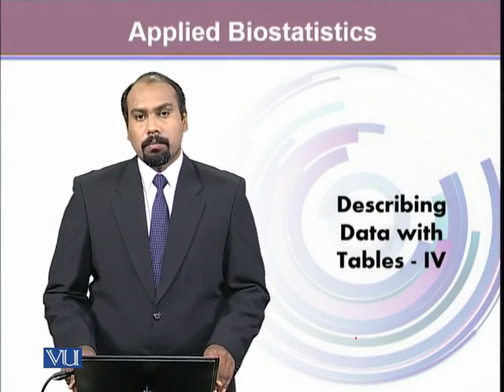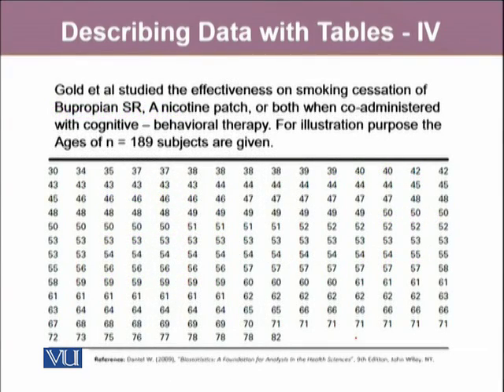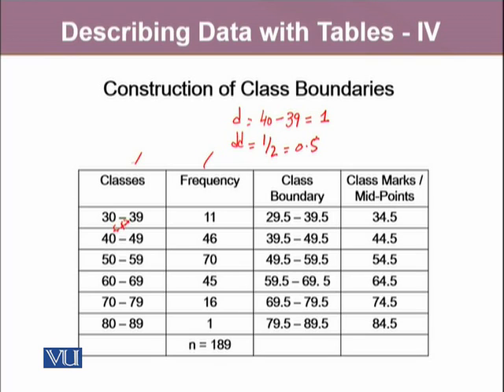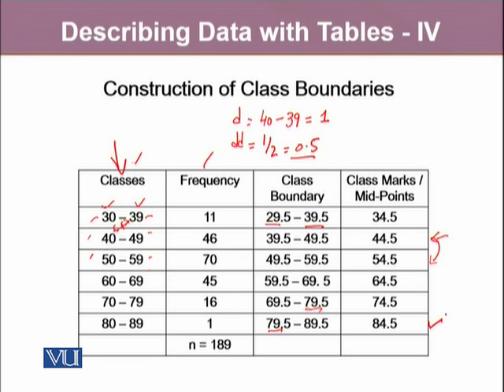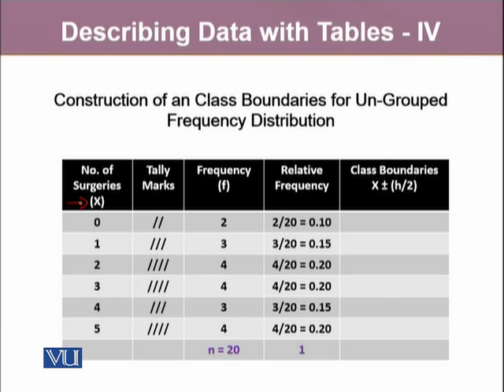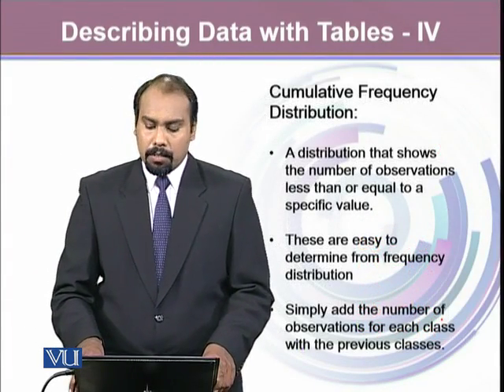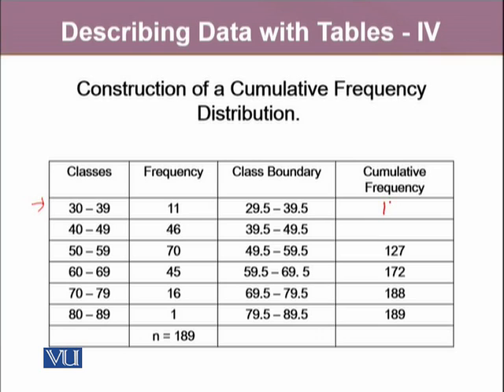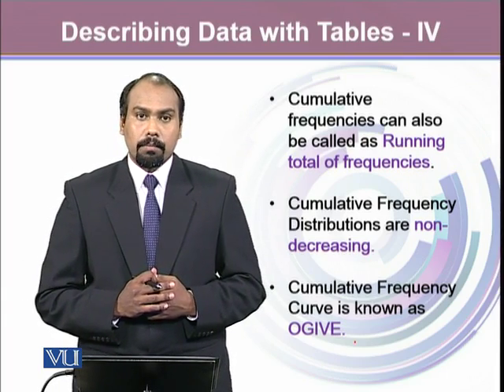BIO401_Topic012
BIO401 – Biostatistics
Simple Random Sampling
Dr.Sharoon Hanook